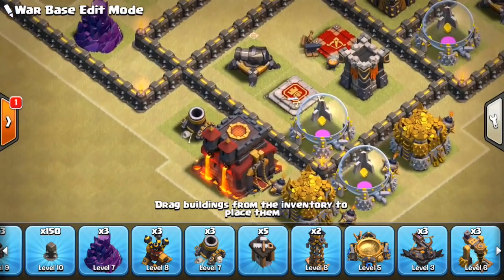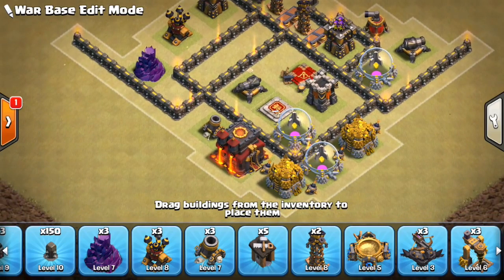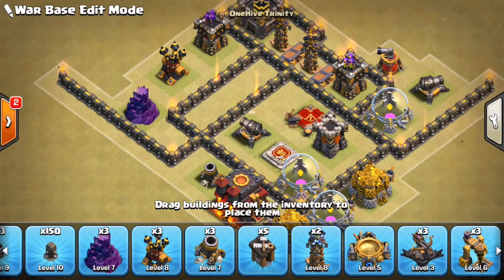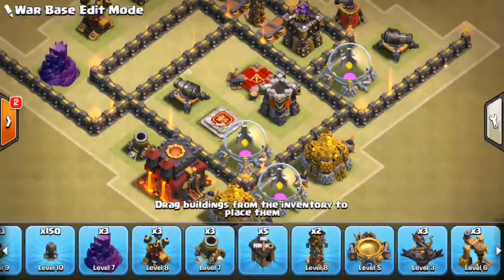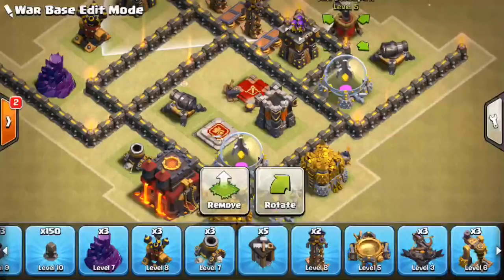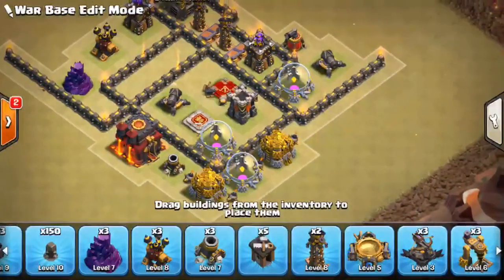Best Way to Defend HGHB (TH9) - How to Kill Giants/Healers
HGHB continues to dominate the war scene at town hall 9. In this video we look at some effective methods to break down the attack early on and boost your chance of successfully defending.

Clash on!